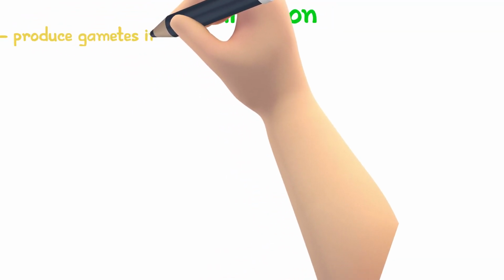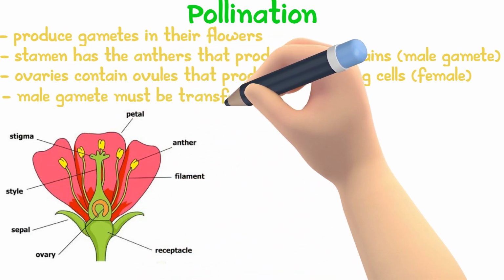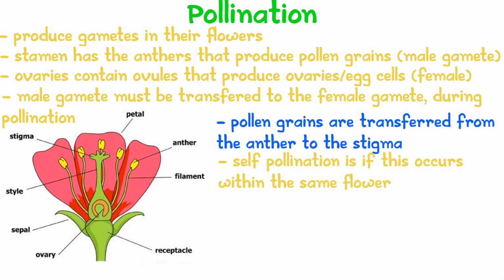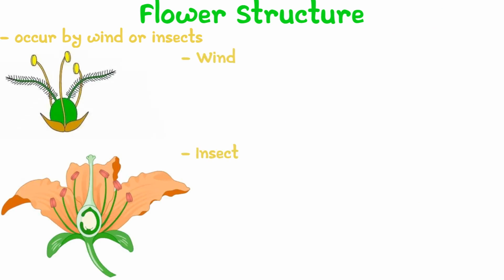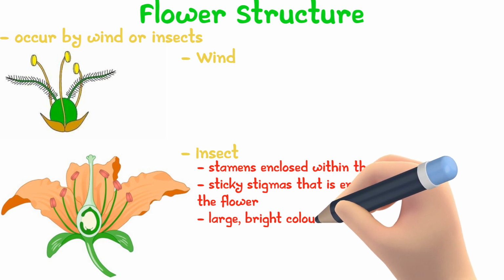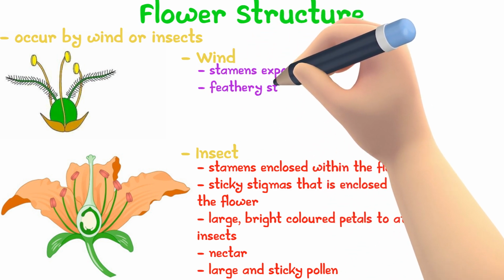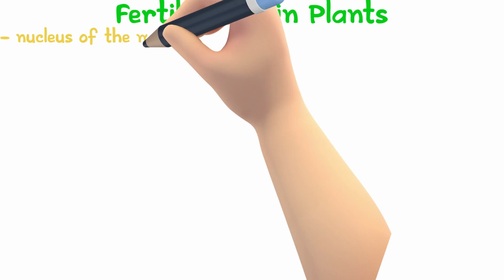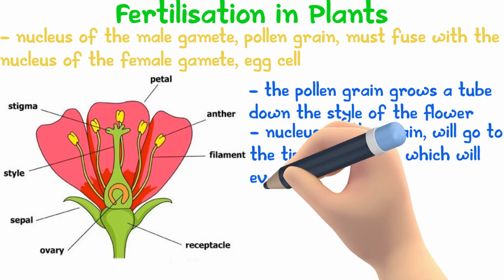Sexual Reproduction | iGCSE SS Bio #15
- Pollination
- Wind & Insect Pollination
- Flower Structure
- Fertilisation

This lesson follows Edexcel Pearson's iGCSE Single Science Qualification.